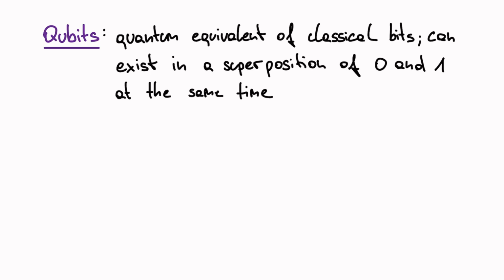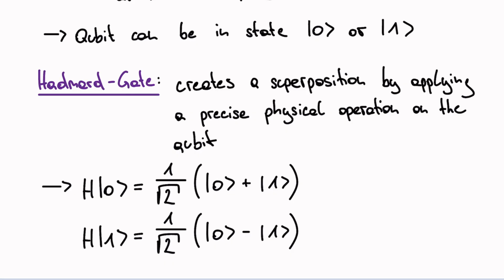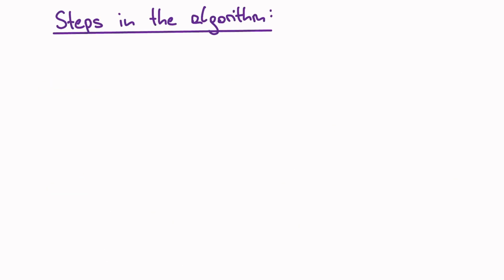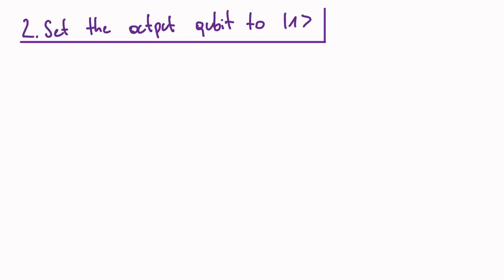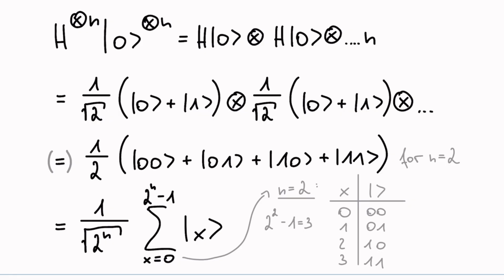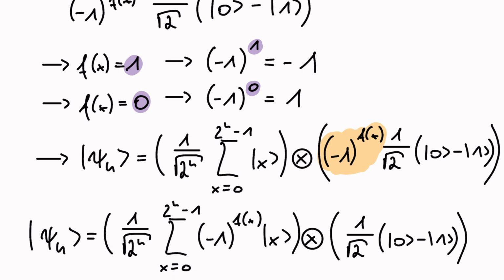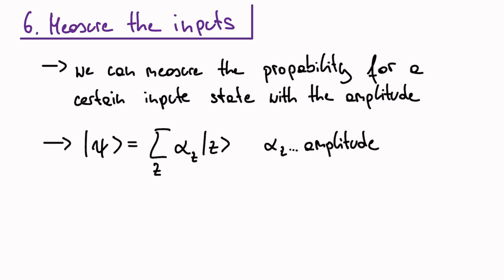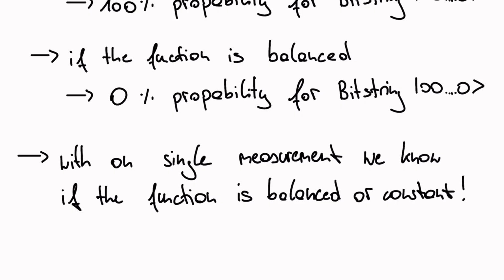How the Deutsch-Jozsa Algorithm Works (Part 2)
🔷 How does the Deutsch-Jozsa algorithm actually work?

In this second part of the series, we dive into the mathematics behind the Deutsch-Jozsa algorithm. You'll learn how quantum superposition, interference, and one oracle call combine to solve the problem in a single step – something no classical computer can do.

This is Part 2 of a 3-part series:
1️⃣ Classical intuition
2️⃣ Mathematical proof (this video)
3️⃣ Qiskit simulation